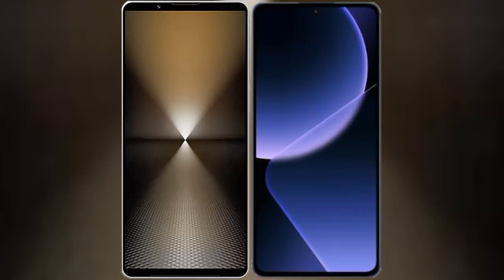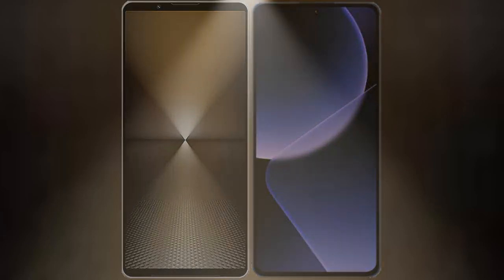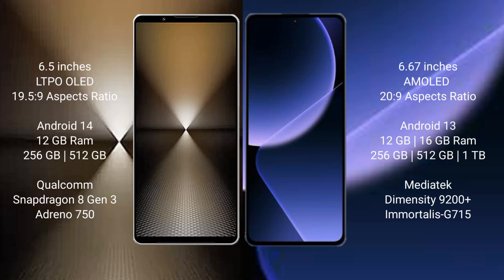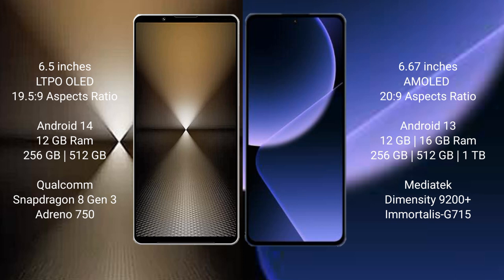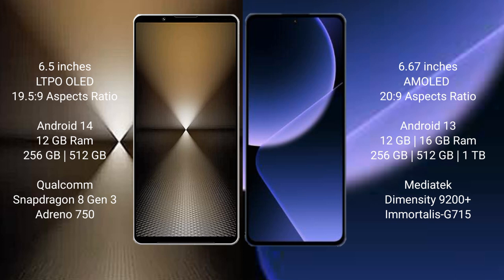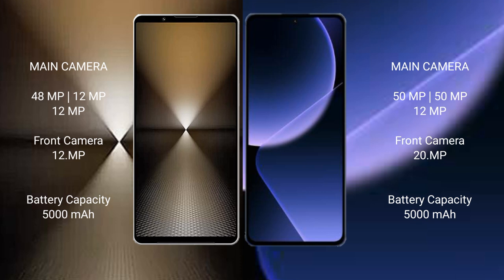Sony Xperia 1 VI vs Xiaomi 13T Pro Review